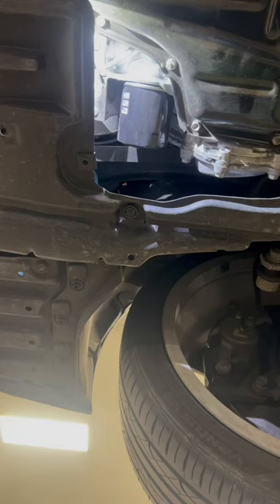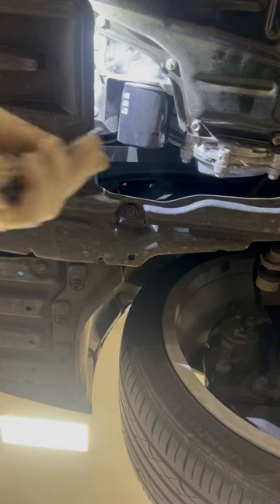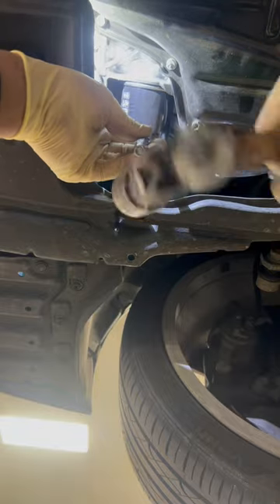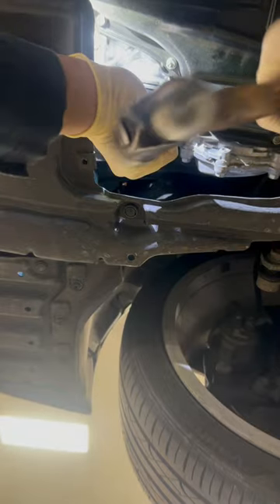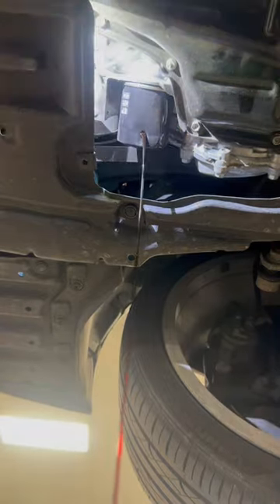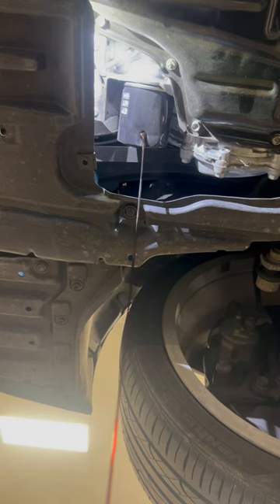Tech Tip Of The Day Oil Filter